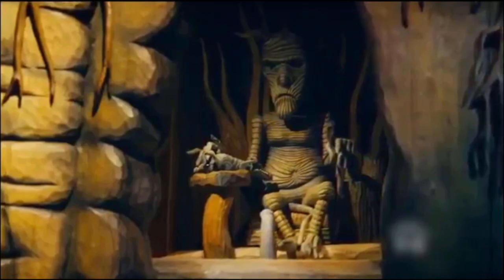Houska Castle: The Entrance To The Underworld Documentary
I'm back again to bring you something else a little different...

Tags (ignore)
Exploring The reignbot 2019 Documentary new 2020 scaretheater scare theater paranormal nexpo scary houska castle haunted ghost top 10 5 20 weird strange supernatural demon entrance to hell portal to hell experiments medieval magician